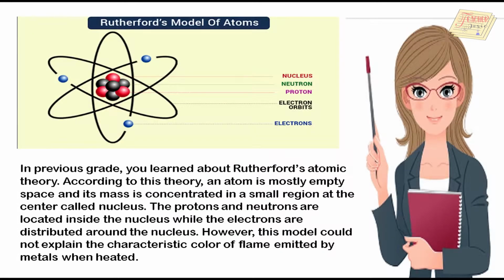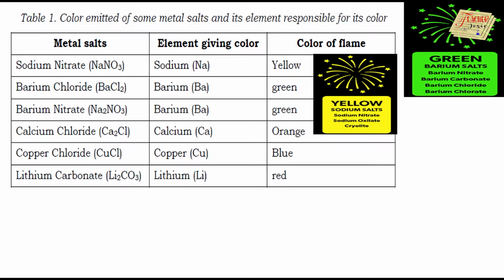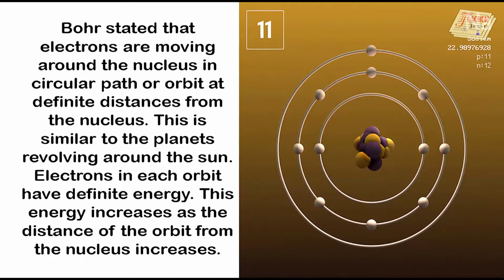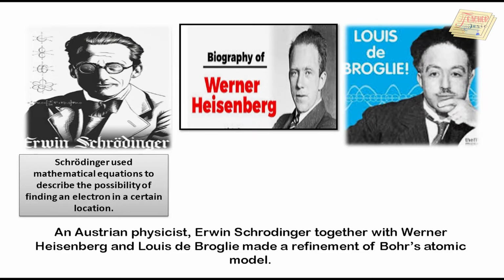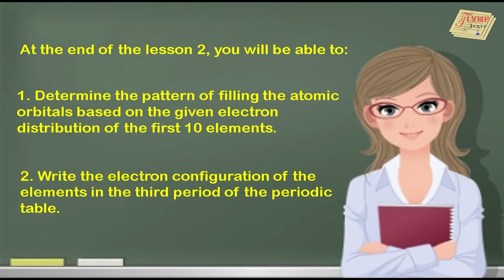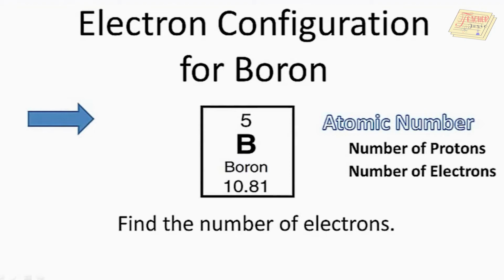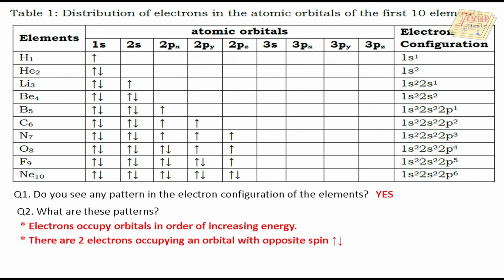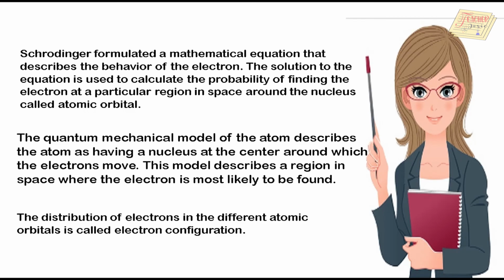Quantum Mechanical Model of an Atom (Q2 Module 1)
This video explains the Bohr's model of an atom and the Quantum Mechanical model. It also discusses electronic configuration.

Happy Watching & Learning!